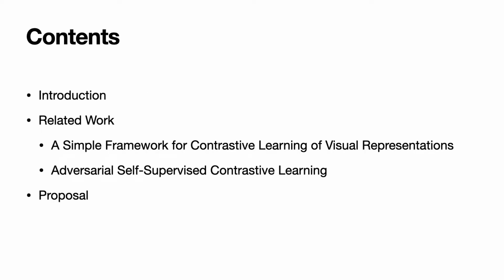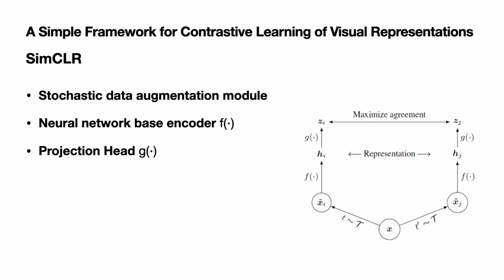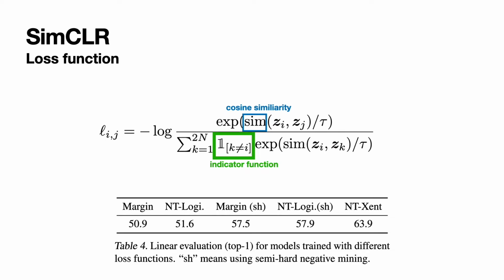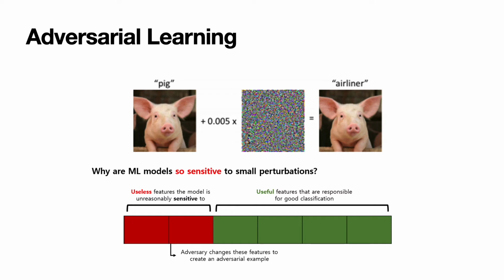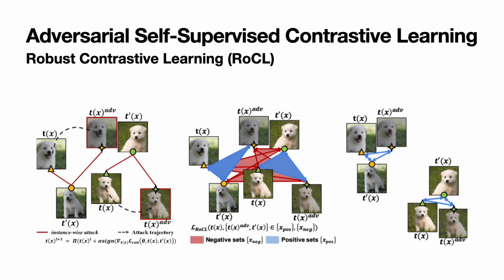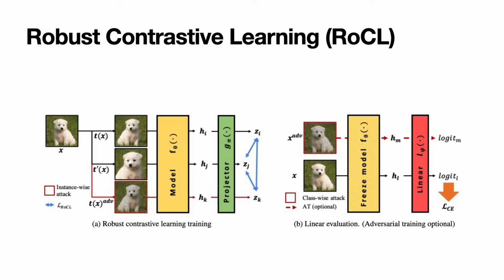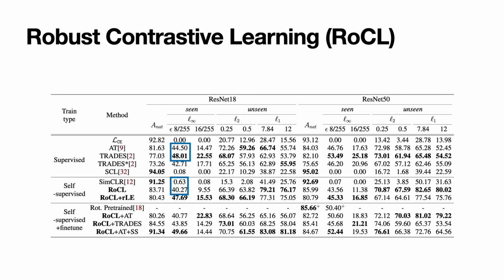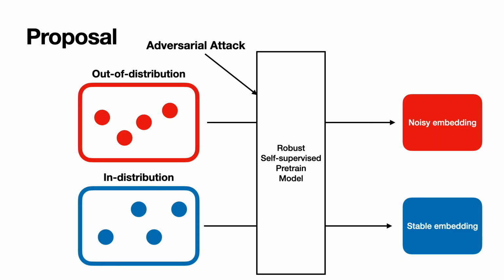신경망 응용과 실습 과제 1